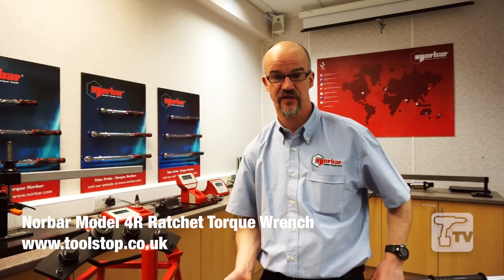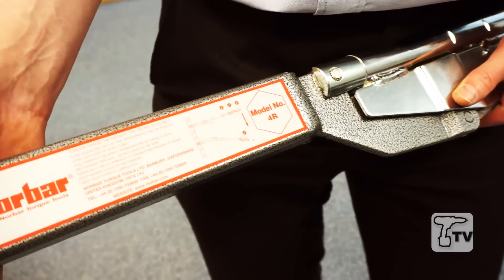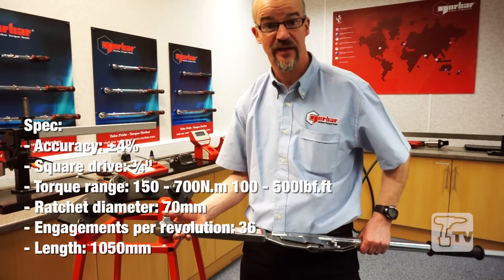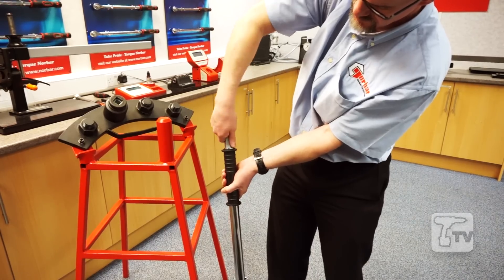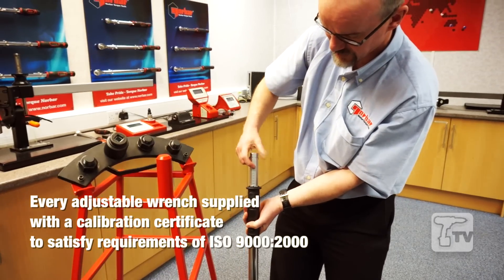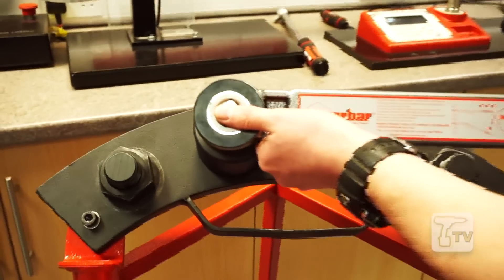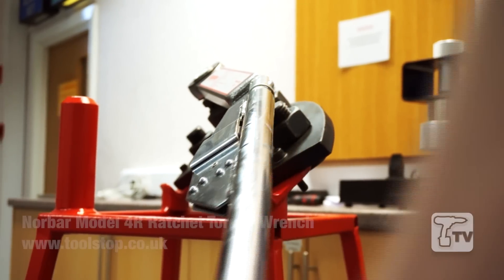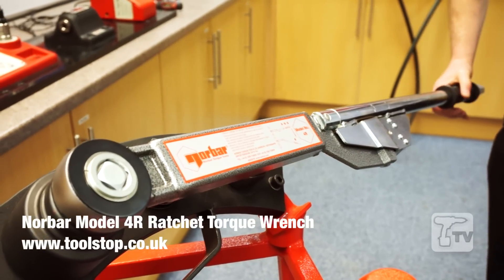Norbar 12006 Torque Wrench Model 4R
- click for full spec and our best price.

Chris from Norbar demonstrates the features and benefits of the Norbar 12006 Torque Wrench Model 4R.